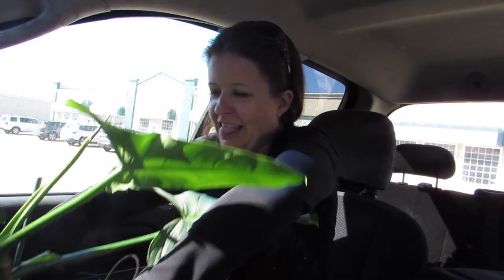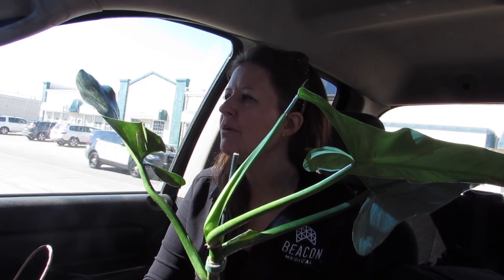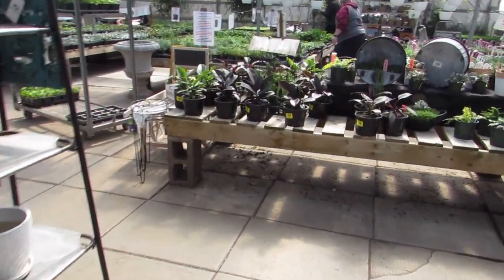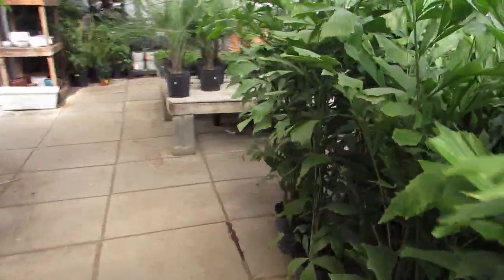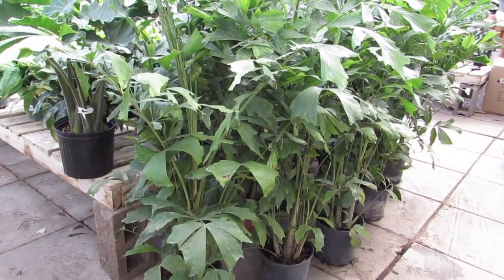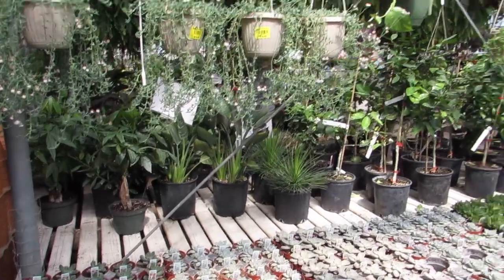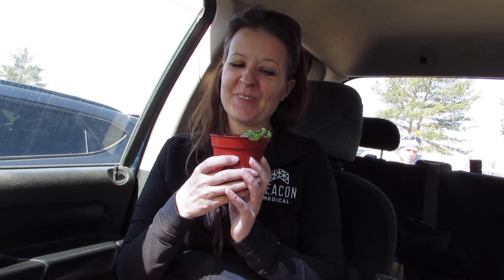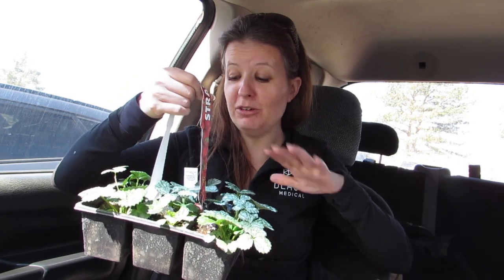Plant Shopping | THE BIG ONE! The Big Greenhouse and X 2 Private Sales!! WISH LIST PLANTS!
Whats up people? I hope you are all doing well. Today I set up two private sales for wish list plants! I was so excited all day yesterday and all day today lol I can wait to show you guys what I got! WHOO HOO! So sit back and watch as I get a plant that I have wanted for 3 years! Today is the day. I think I was able to find some amazing plants to add to my collection! What do you think?

And a BIG thank you to both of the ladies that sold me my amazing plants:)

*Social Media*
KSTEF

Plants I bought in this video:
Silver Sword Philodendron
Cebu Blue Pothos
Peperomia Prostrata

I am going to be coming out with my own MERCH. very soon:)